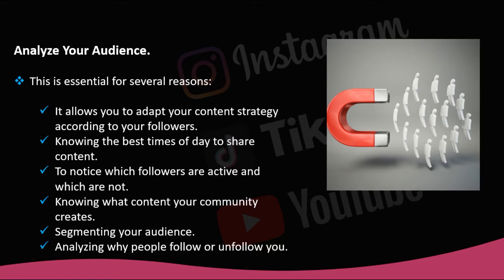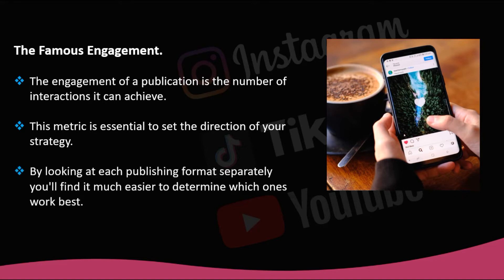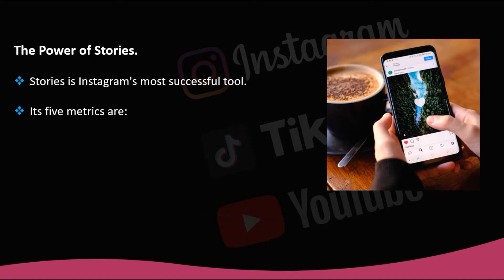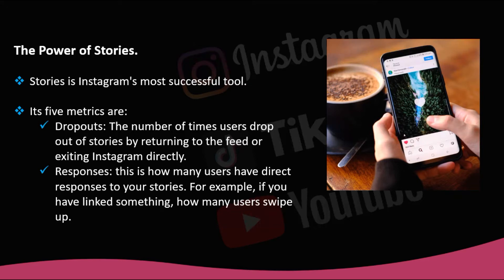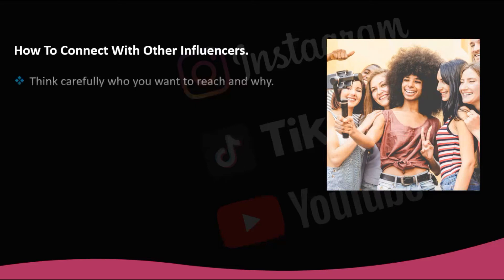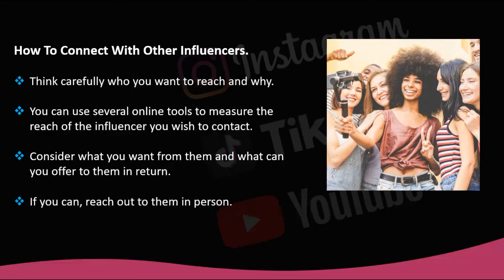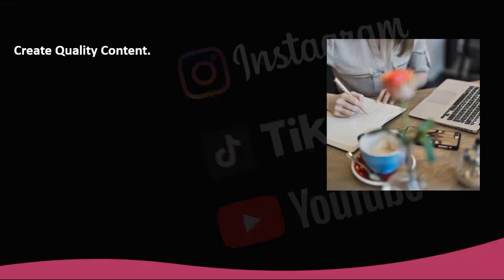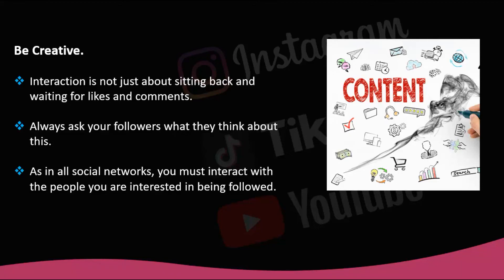Why do We Need to Analyze Our Instagram Audiences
Dear viewers, in this video I'm talking about the analysis of our Instagram Audiences.

How to become a successful Instagram influencer
How to connect with other influencers
How to create quality content for instagram
Instagram audience
Instagram content ideas
Learn and earn with Rohit
Social media influencers
how to get followers on instagram
how to grow on instagram
how to increase followers on instagram
influencer marketing
instagram followers
instagram marketing